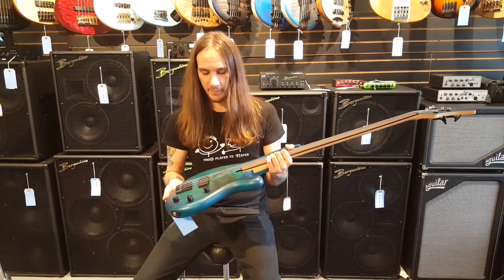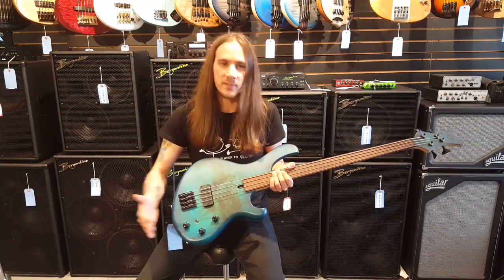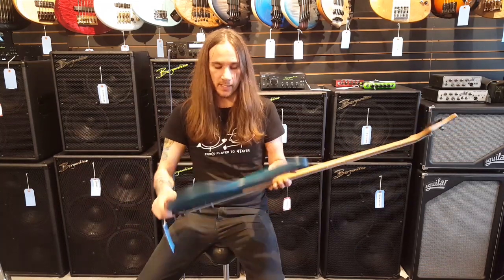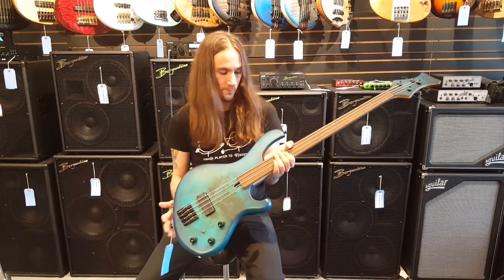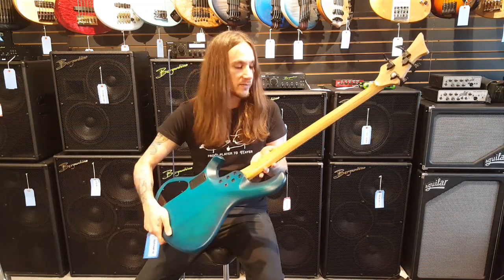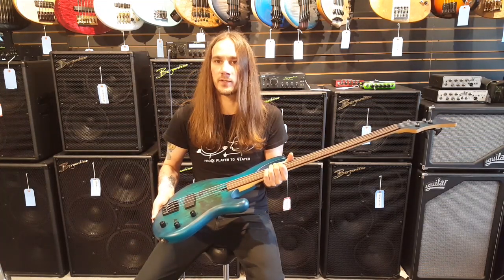Maruszczyk Frog Omega Custom 4a 4 String Fretless Demo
Nick goes over some features and demos some sounds from the Maruszczyk Frog Fretless.

This demo was recorded with a Bergantino B-Amp direct into a Samson L1200 mixer. All EQ settings on the bass, amp, and mixer are flat.

Intro and outro music were recorded by Joe Merrick at Guilty Dog Studios